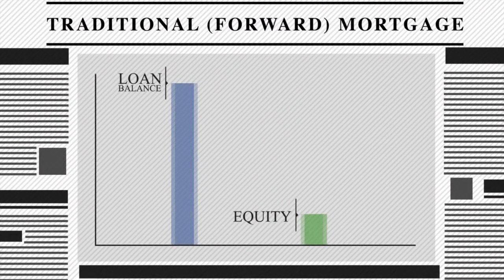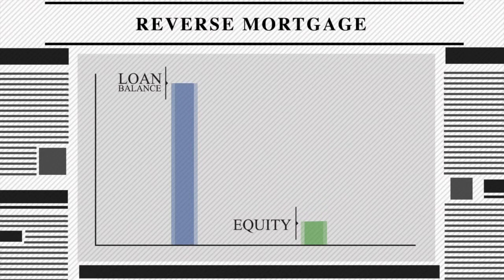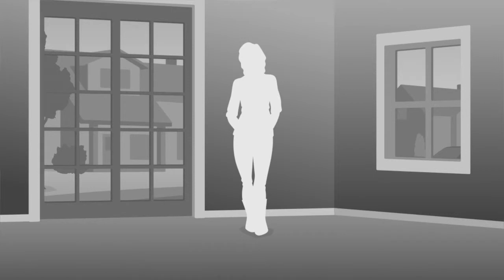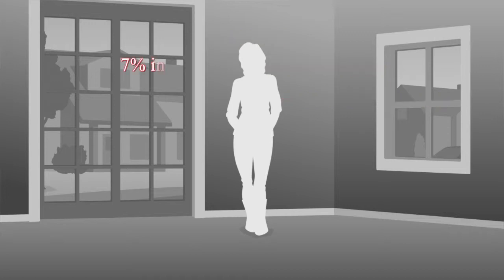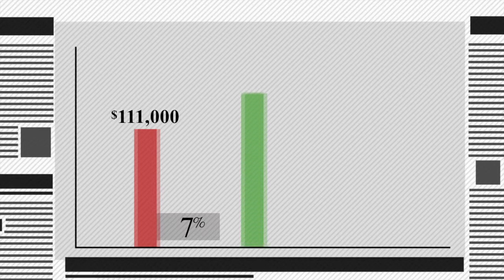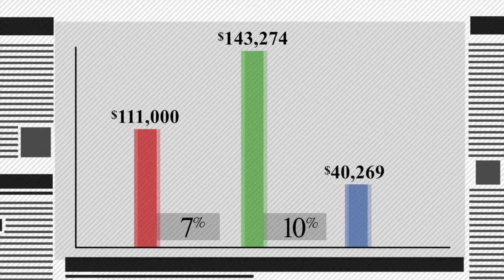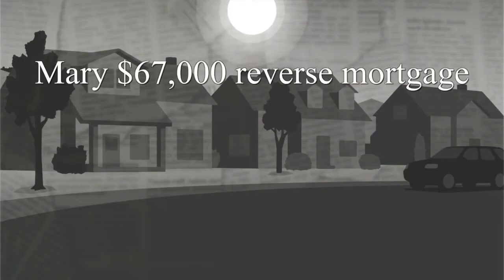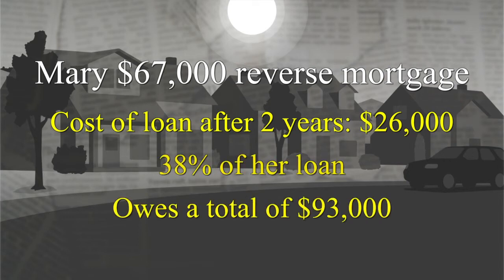Sec 1 Chapter 5 Forward vs reverse mortgages